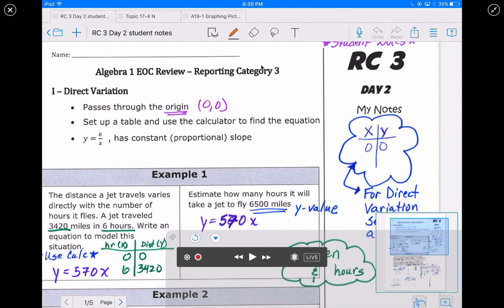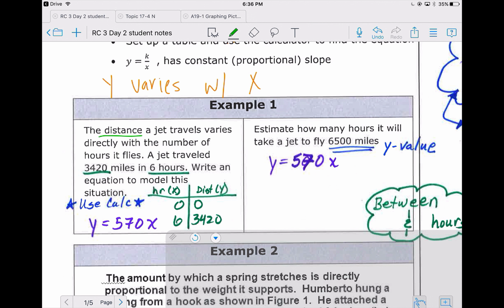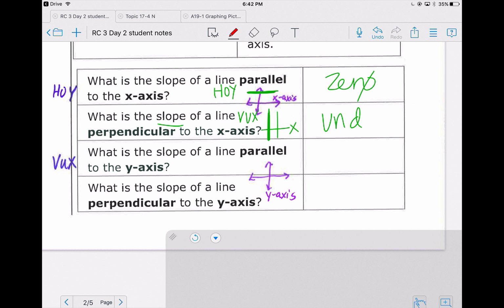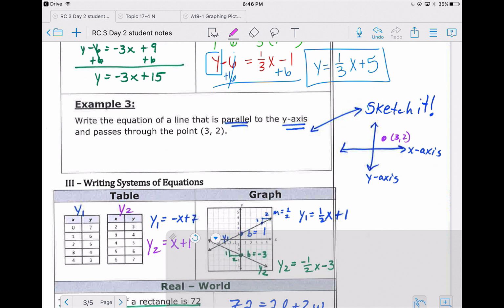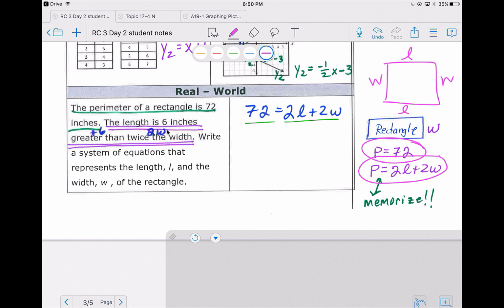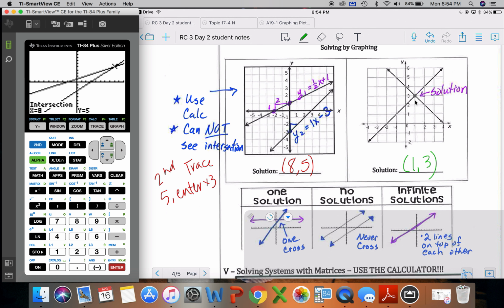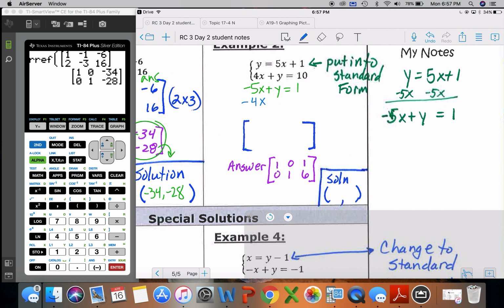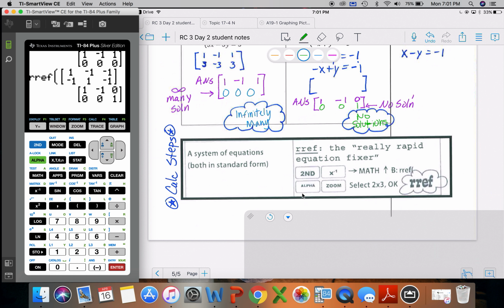RC 3 day 2